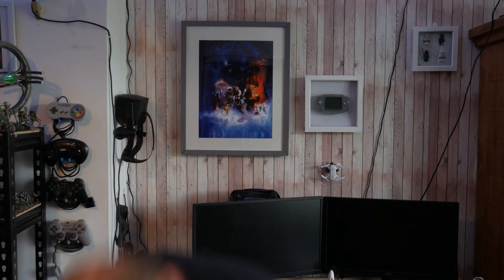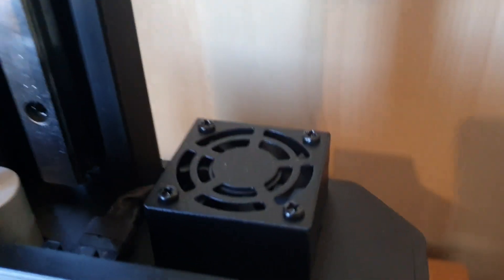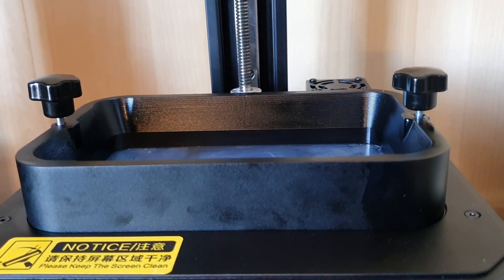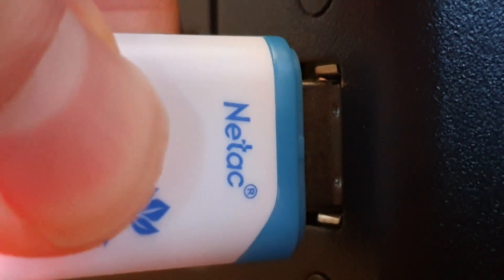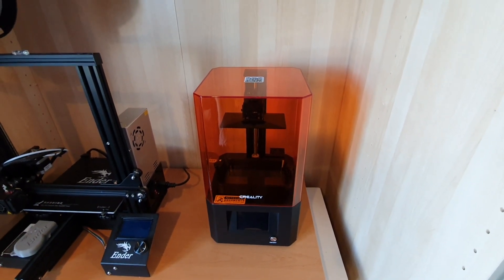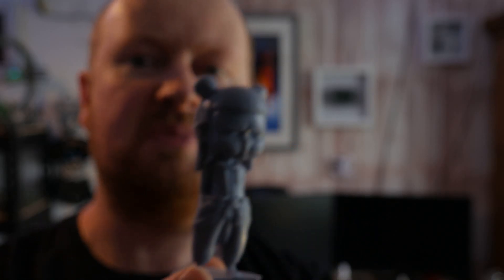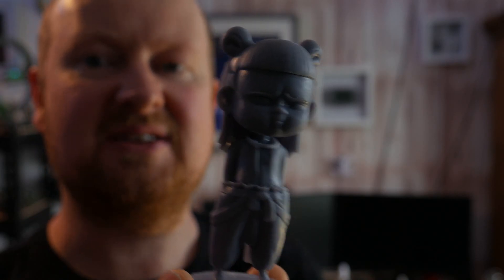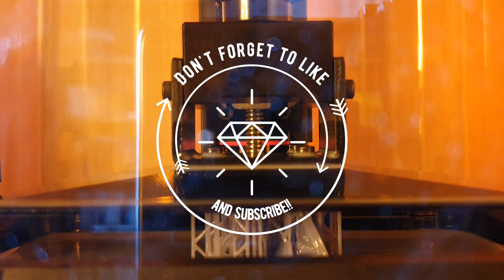Creality LD002r review and test print, is it as good as it seems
To celebrate one years worth of content from 3D printed soup, I have purchased a Creality LD002r resin printer. This is was not given to me and this option is my own after owning it for 2 weeks and printing numerous models and files on it.
The LD002r from Creality is a great resin printer for the money and produces amazing hi-def prints with very little fuss of problem. The active carbon filter really removes the resin smell which really helps to make this printer stand out amount its rivals at a similar price point.
My latest project is 3D printing a necron super heavy construct proxy for my warhammer 40k army.

Ender3 time lapse 3d printer build video and ender3 time lapse benchmark video. I've bought a second ender3 from creality, this will really speed up my 3d printing videos and time lapse videos. dual creality ender3 3D printers printed at the same time looks really awesome and will also make all the 3d printing projects I do on my ender3 printers take a lot less time. If you have any suggestions for 3d printing projects, 3d prints or improvements for my 3d printing channel, please let me know in the comments and don't forget to like and subscribe for more. I use my 3d printers to build Warhammer 40k 3d printed terrain and models as well as 3d printed dungeons and dragons figures and 3d printed buildings.
I often do 3d printing demo videos and how to videos and time lapse videos, as well as sci-fi terrain and building 3d prints.
Why not check out my Instagram account Necronomnomnom to see more pics, videos and painting examples for 3d printing, model photography and lots more. My latest project is 3D printing a necron super heavy construct proxy for my warhammer 40k army. I also do Toy photography of Lego mini figures and star wars black series.

Test mini - Adventurer test print from HeroForge
Instagram ; Necronomnomnom